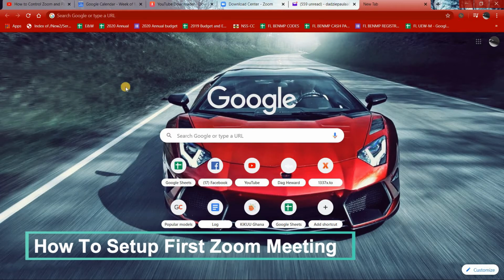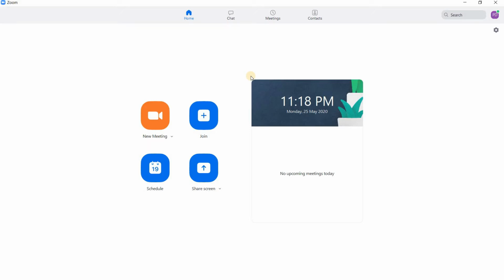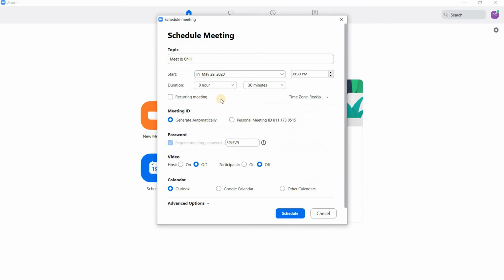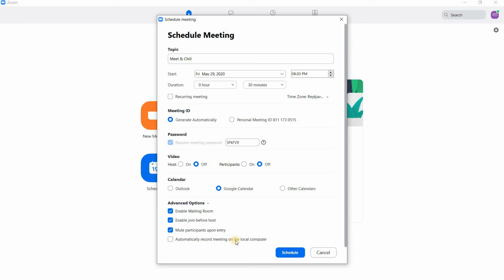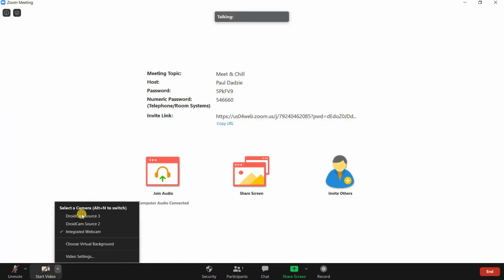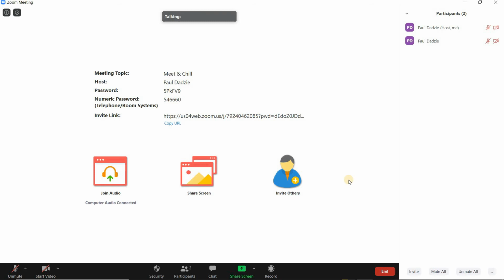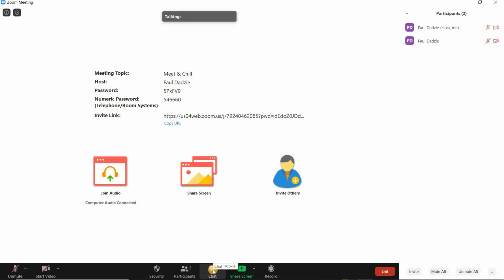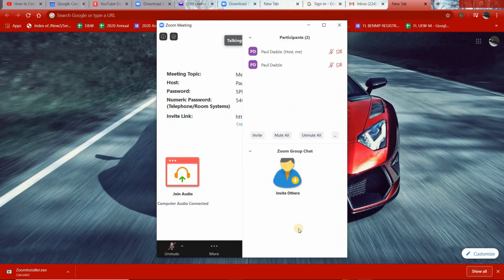Zoom Meeting Setup_Quick and Easy Tutorial on how to Start a Meeting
Zoom is a fast growing video conferencing tool being used especially in these times of Corona pandemic. Learn how to setup your own zoom meetings, invite people via email and copied link as well as how to record and share screen during meetings.